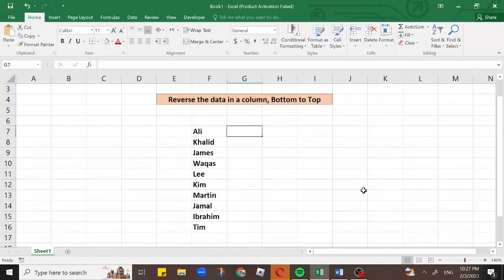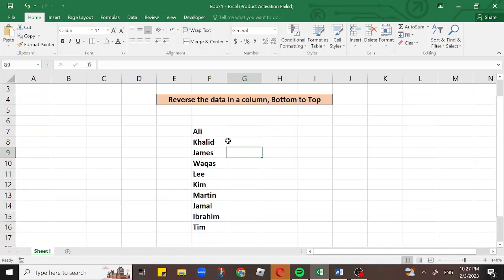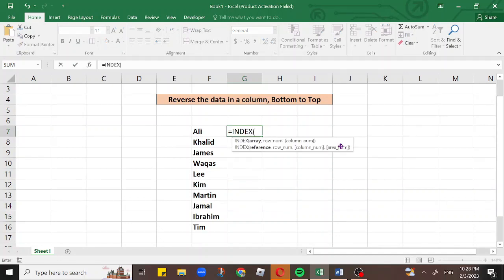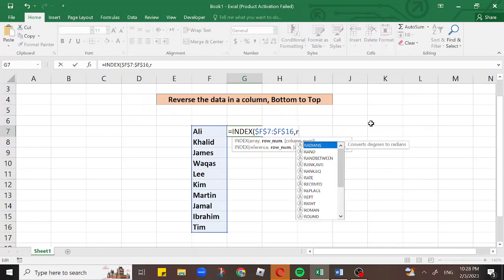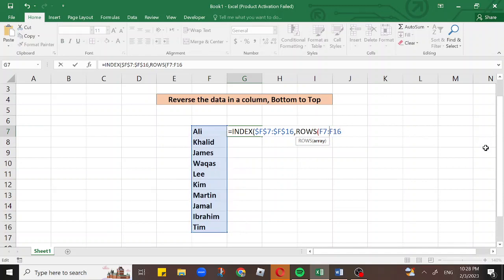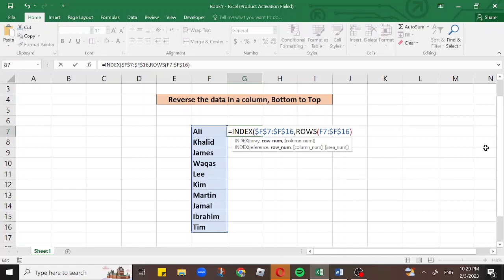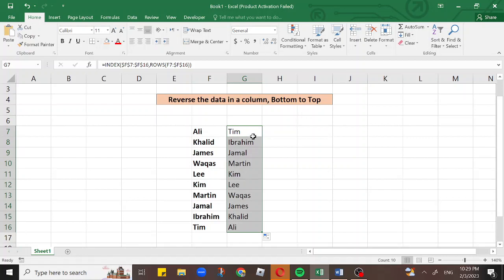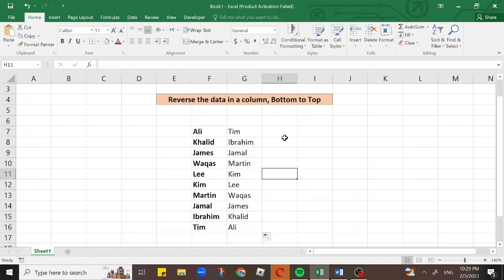Reverse the data in a column from Bottom to Top in Excel |**TechLearning_Hub: Learn Excel**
Reverse the data in a column from Bottom to Top in Excel.
How to move data from the bottom of the list to the top in excel. How to reverse the list in excel.
move data or name or word bottom in the list, move it to the top of list, and reverse the complete list

Your Problem is Solved after watching this Video everyone learn with TechLearning_Hub:

Learn Excel. Learn Excel Tips. Excel tricks. Excel commands.